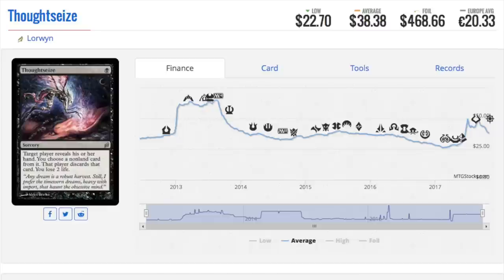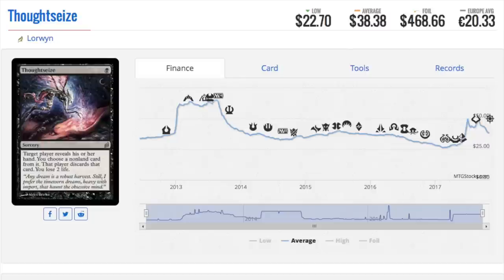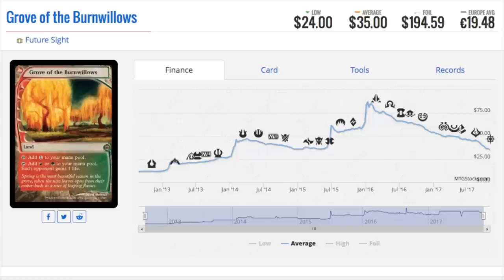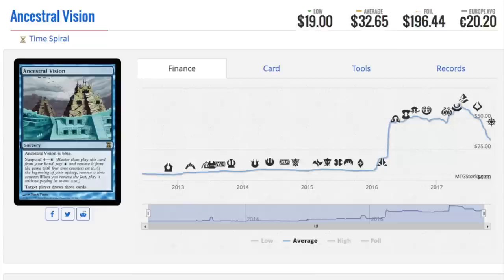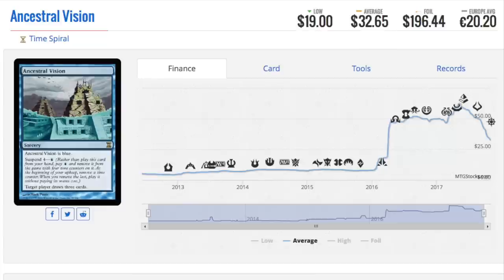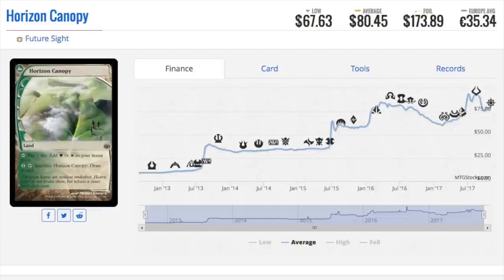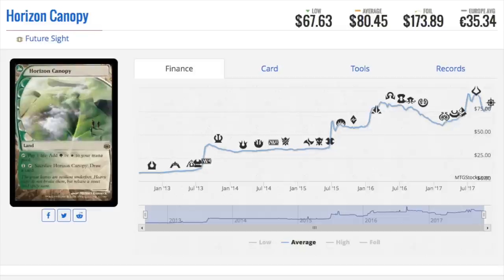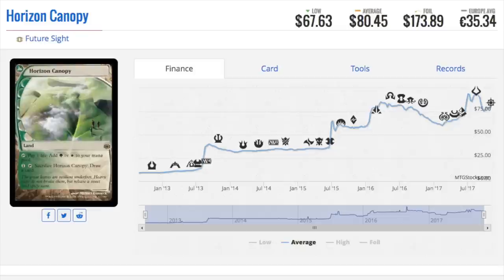4 Largest LOSERS Reprints - Iconic Masters Cards